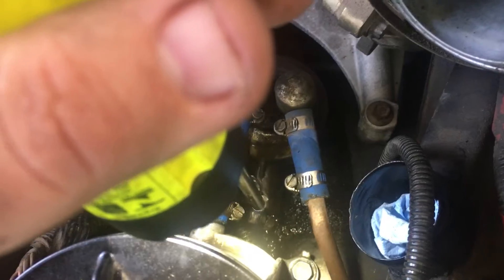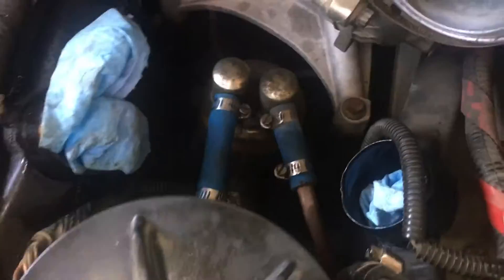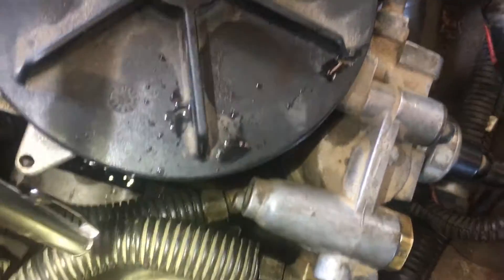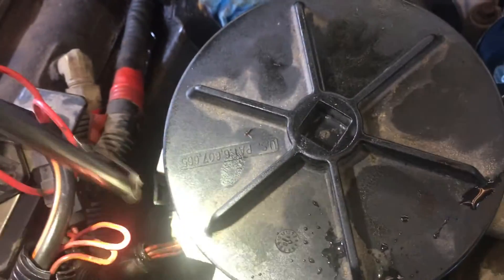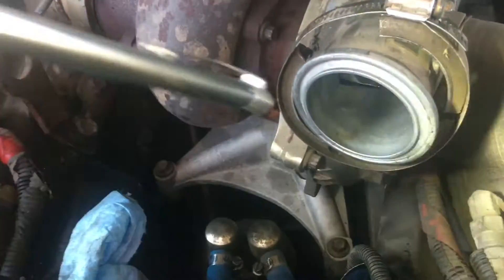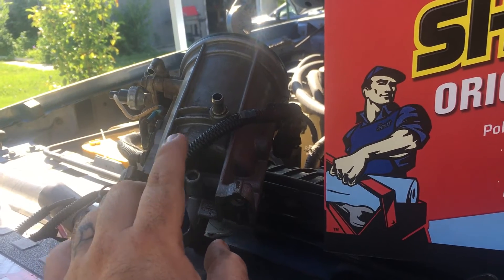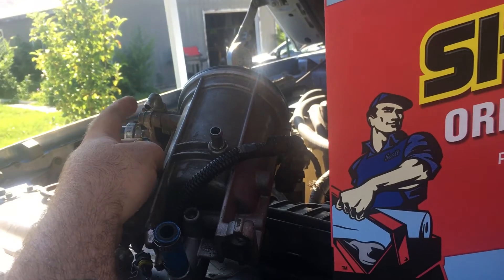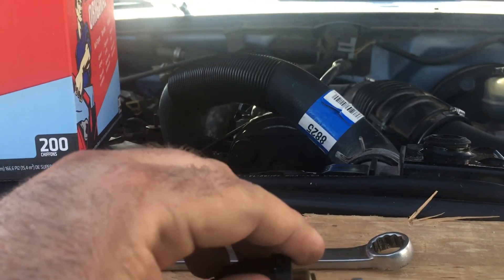OBS F250 Fuel Bowl / IPR Removal.